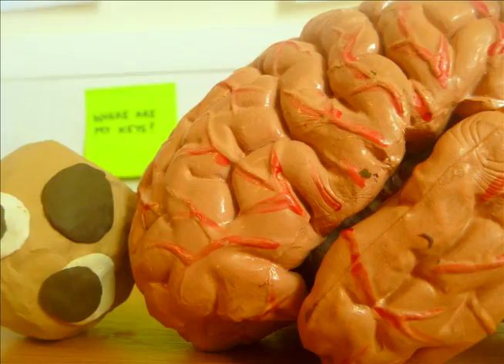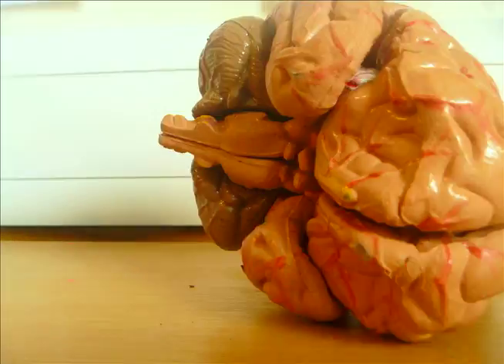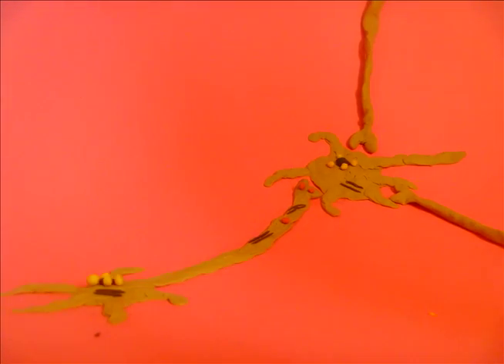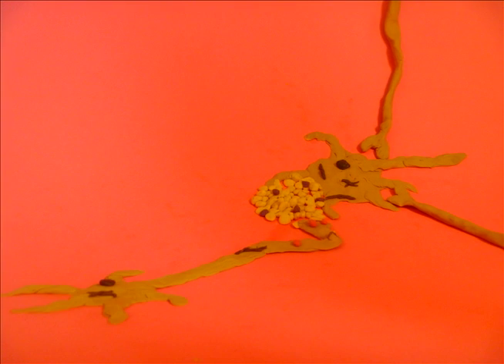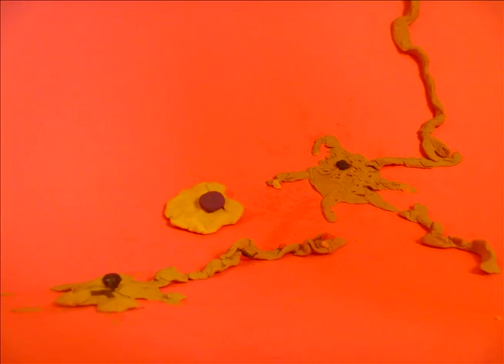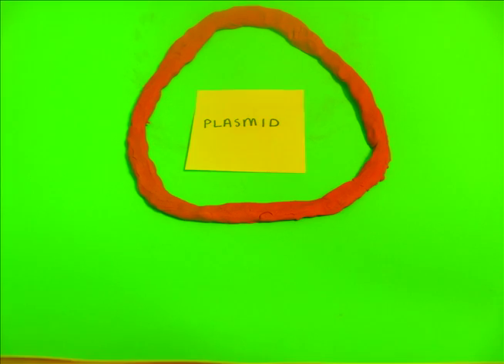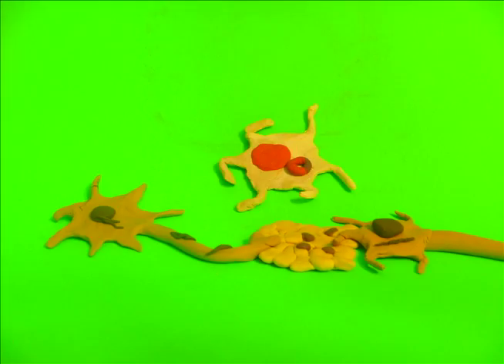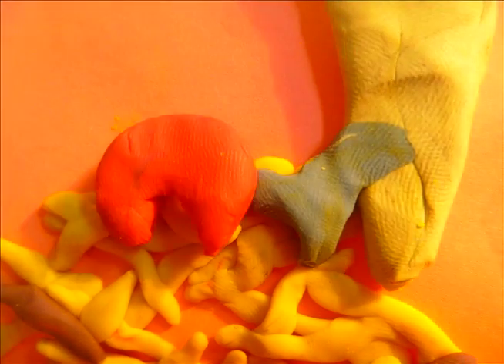Synthetic Biology tackles Alzheimer's Disease - UCL iGEM 2013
The accumulation and proliferation of β-amyloid plaques in Alzheimer's disease, and other neurodegenerative conditions, leads to neuron death and so loss of memory and cognitive functions in sufferers. The advent of synthetic biology gives us new tools to tackle serious neurological conditions such as these neurodegenerative diseases. Here we, a group of students from University College London, suggest a genetic circuit to tackle senile plaques, which is to be re-engineered into microglial cells, the resident immune cells in the CNS. We hope to both degrade Aβ plaques via localised protease expression, and protect the surrounding neurons.
We, a team of nine undergraduates, have decided to target Alzheimer's disease because neuroscience is an exciting new frontier, which has not been explored before at iGEM, and so offers us the opportunity to break new ground on an issue which will come to affect many of us in later life.

Please fill out this neuroethics survey, to help us with the project

Directed, animated and edited by Alexander Bates
Narration by Tom Johnson
Modelling by Andy Cheng, Catrin Sohrabi and Weiling Yuan